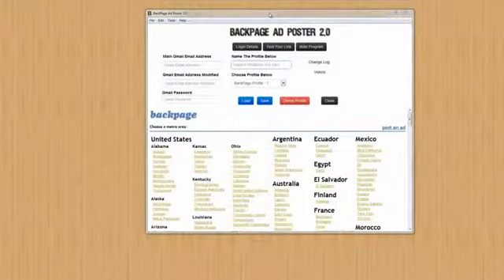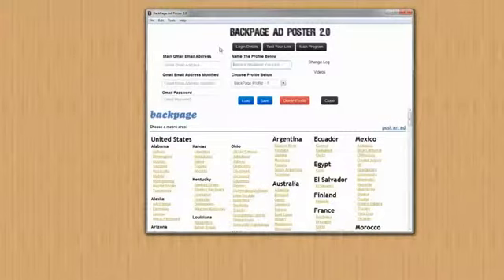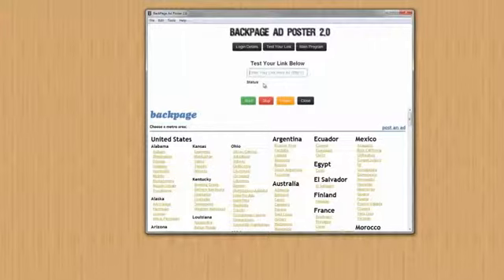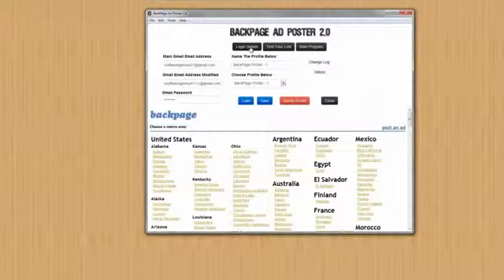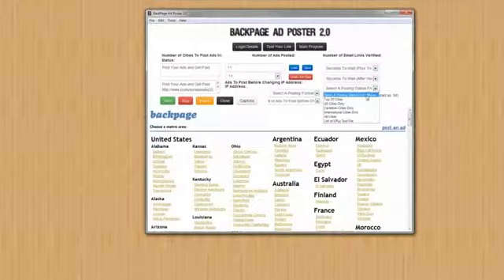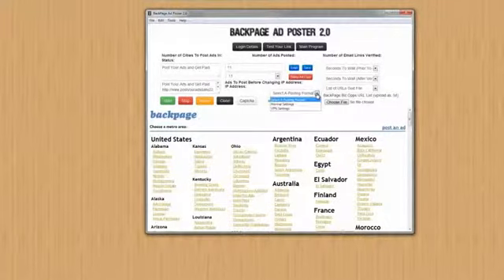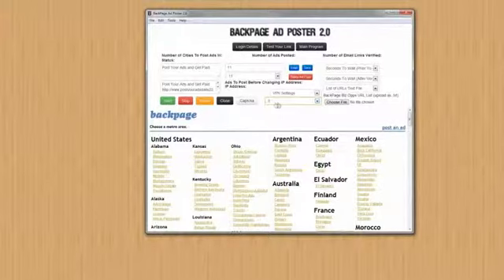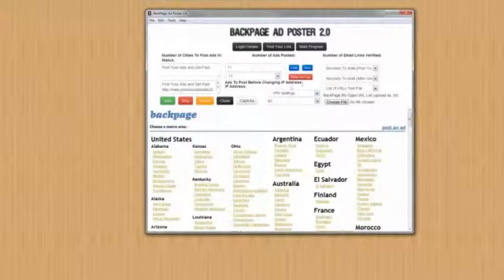Back Page Ad Poster 2 0 Software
This software is the hottest tool which will bring you tens of hundreds of leads on autopilot with little effort all done for you to make money at the same time